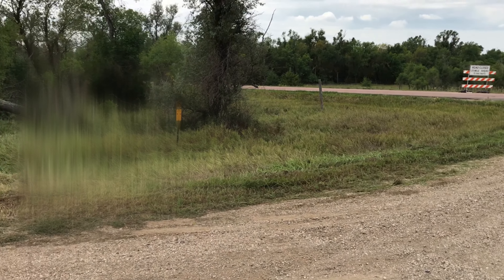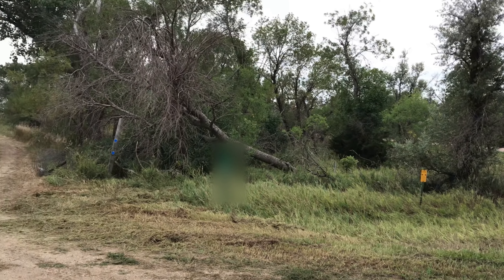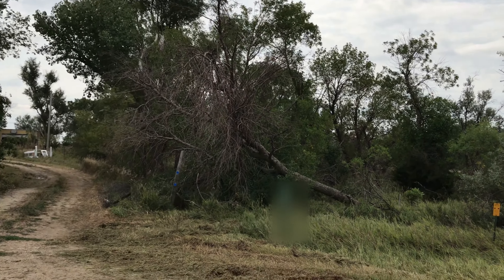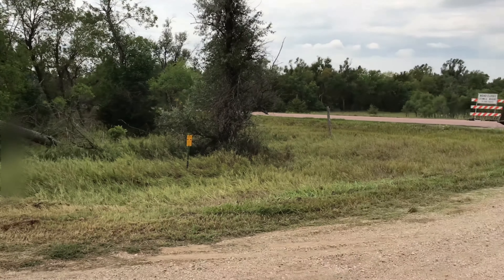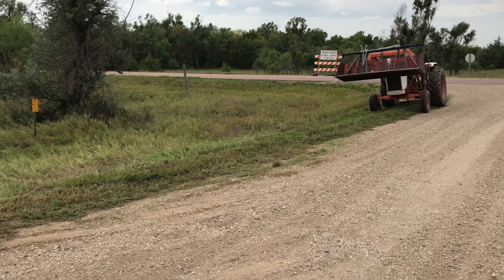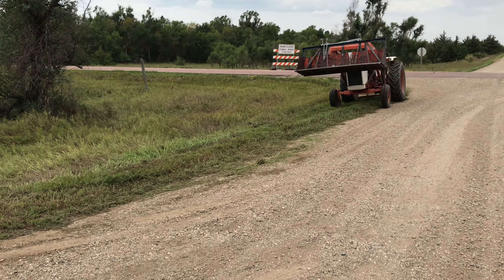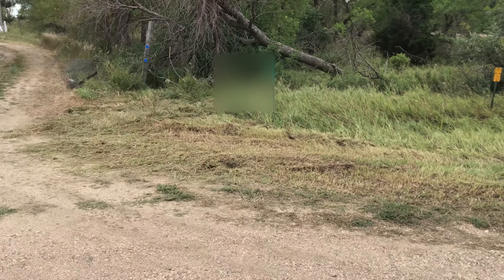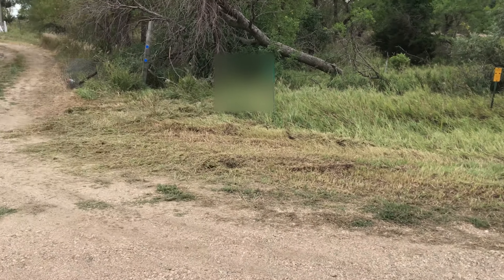Mowing for the first time in years!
We got the brush hog connected to Ol' Charlie Brown tractor. We NEED to clean up the yard and drive way. Cutting the grass for the first time in years! Plus we decided to tackle the mess in the shop.